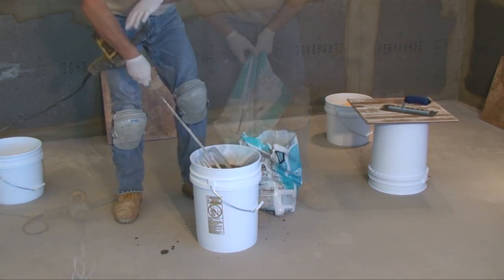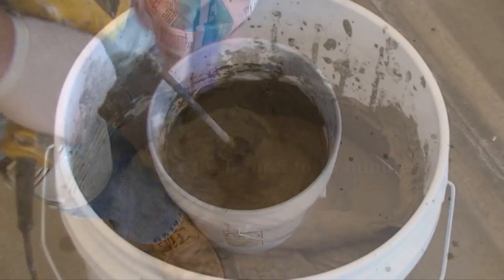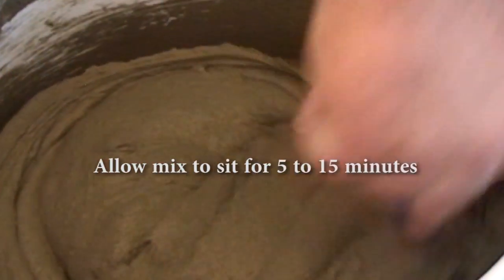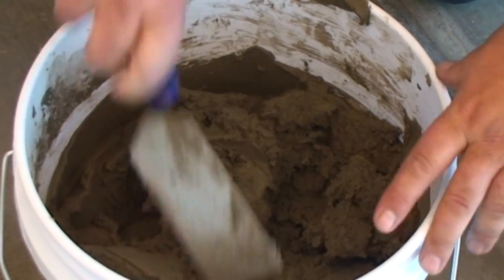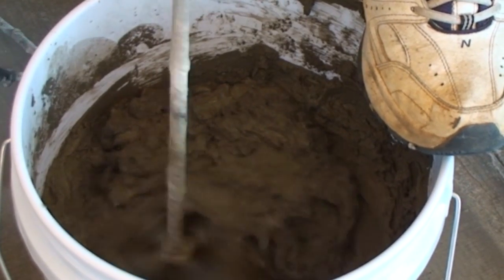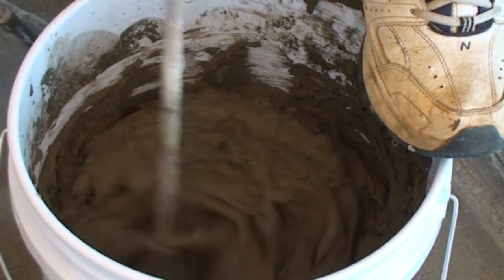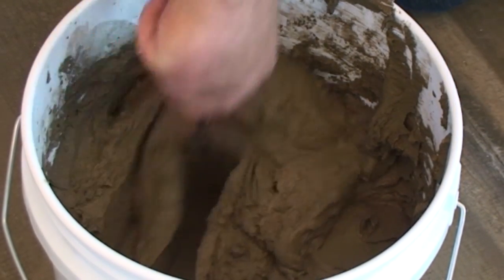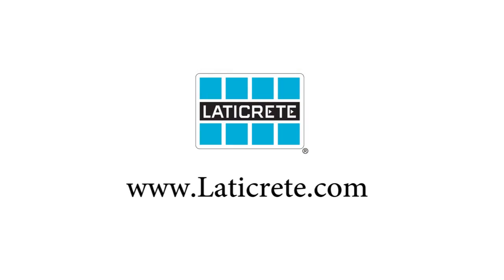What is Slake? - LATICRETE® Pro tips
In this LATICRETE® Pro tips edition, we'll show you what is slake and its purpose.
Allowing cement and chemically fortified adhesives and grout to slake is something that is required by all manufacturers of cement based products.
The act of slaking materials will allow all the ingredients to be hydrated by the mixing liquid. This video explains what slake is and why it is required.